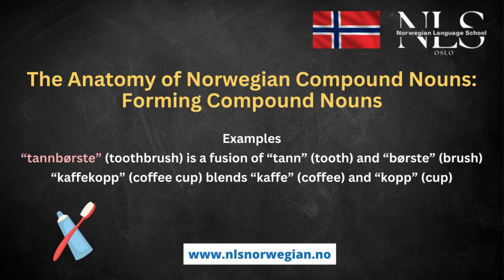Learn Norwegian | Mastering Compound Noun + Noun Structures in Norwegian | Episode 218 | B1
Learn Norwegian | Mastering Compound Noun + Noun Structures in Norwegian | Sammensatte substantiver  | Episode 218 | B1

Refer and Earn $150!

Velkommen! Dive into the captivating world of Norwegian language with Episode 218 of our B1 level series, where we focus on 'Sammensatte substantiver' - Compound Noun + Noun Structures in Norwegian. 🇳🇴✨

📘 In this lesson, we're simplifying the complexities of compound nouns, a fundamental aspect of the Norwegian language that will enhance your understanding and fluency. Whether you're a beginner or brushing up your skills, our step-by-step guide is perfect for mastering this essential grammar component.

What you'll learn:
✔️ The rules of combining nouns in Norwegian
✔️ Pronunciation tips for compound nouns
✔️ Common mistakes and how to avoid them
✔️ Practice exercises to solidify your knowledge

🚀 Boost your Norwegian skills by:
Understanding the intricacies of noun combinations
Expanding your vocabulary with practical examples
Engaging with interactive exercises designed for B1 level learners

Remember, practice makes perfect. Lykke til med læringen (Good luck with your learning)! 🌟

🔶Learn Norwegian | 6 Ways to Say “Yes” in Norwegian | 6 Måter å si JA på norsk | Episode 215 | A1
🔶Learn Norwegian | How to Ace a Job Interview in Norwegian + 25 Job Interview Questions | Episode 213 | B1-C1

Refer and Earn $ 150! If you have friends who want to learn Norwegian, you can use the link under to register After you register, you will get a link to share with others. Every time someone joins the classes through your link, you will get $150, and they will get $100 in credit when they enroll in our classes.